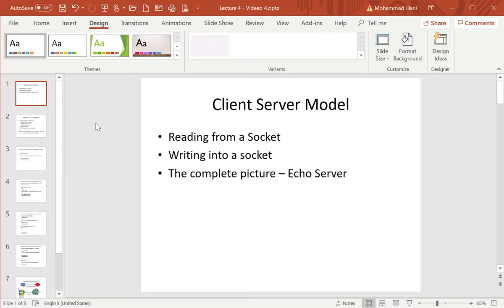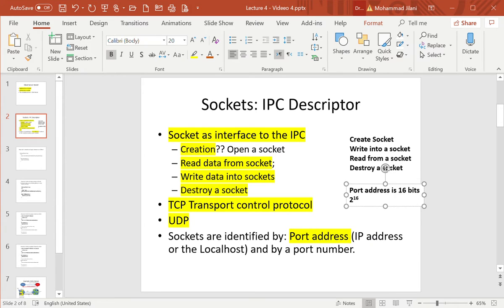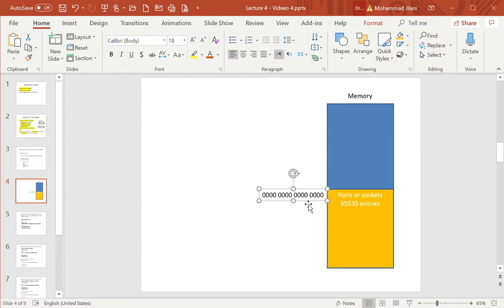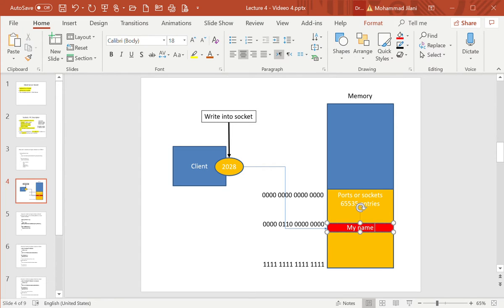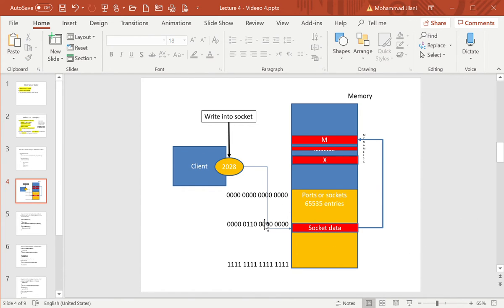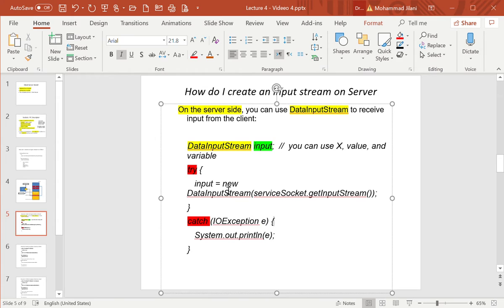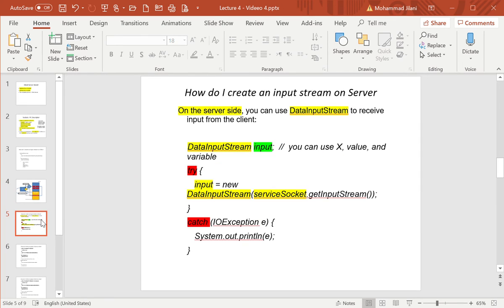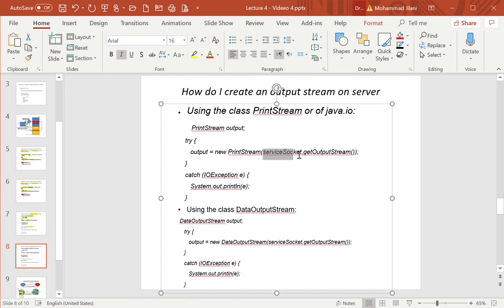Lecture 5 Videeo 5 pptx PowerPoint 2 17 2019 5 16 42 PM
Client Server Systems
Input and Output Streams